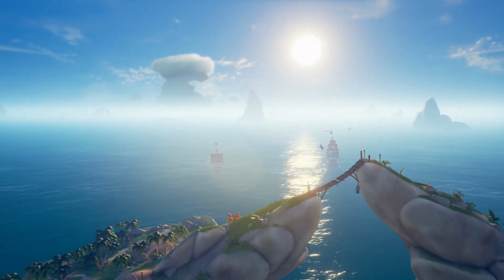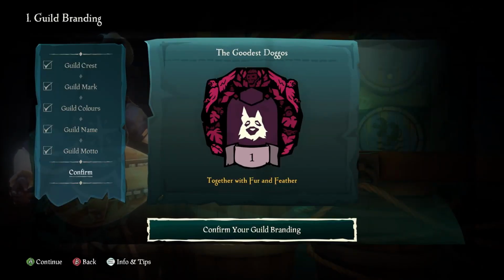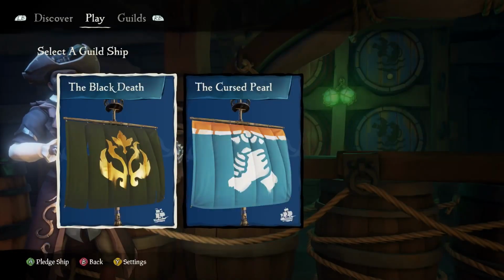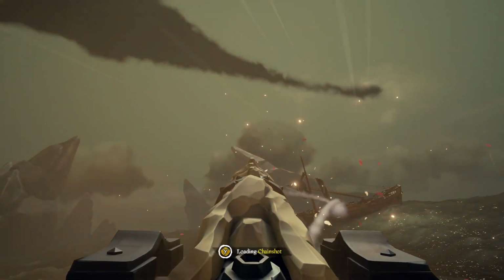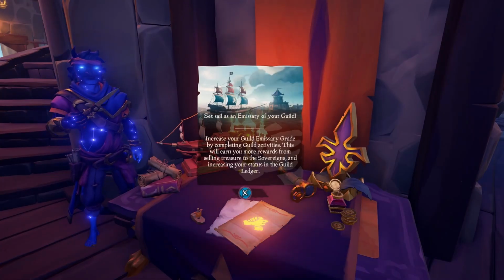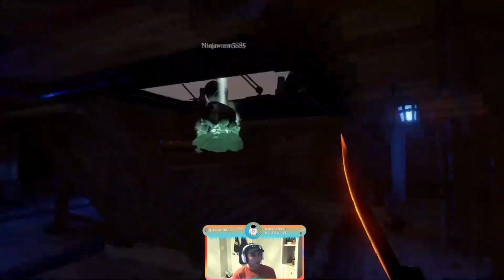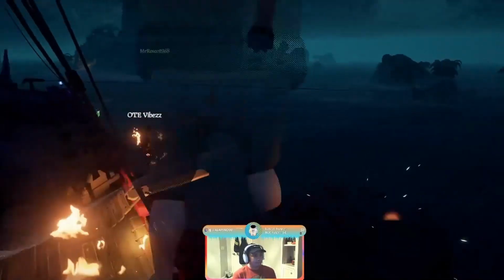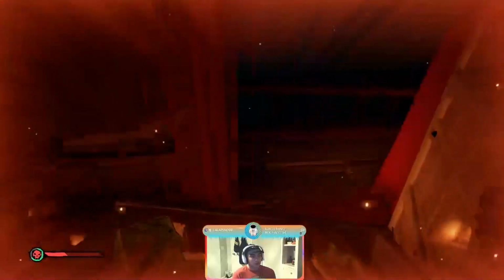Understanding Guilds In Sea Of Thieves Season 10 Guide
In this video, we're going over everything you need to know about Guilds in Sea Of Thieves Season 10! Guilds are a brand new way to share progression with friends and work together to unlock unique rewards, this guide covers everything about Guilds like how to create a Guild, unlocking rewards and understanding the Guild emissary!

Epic Support A Creator Code: AgentM